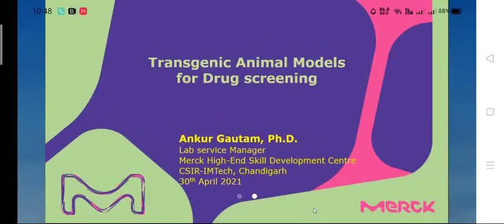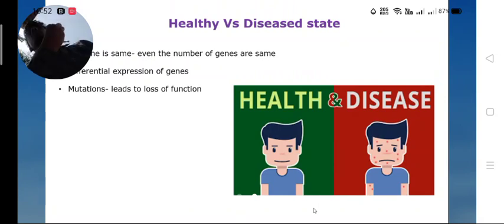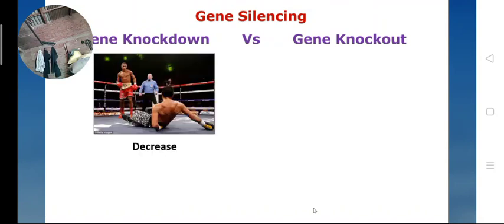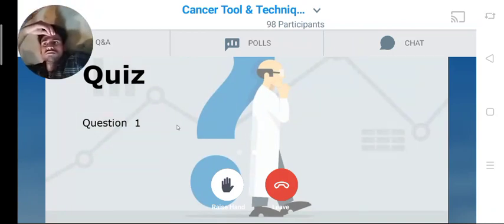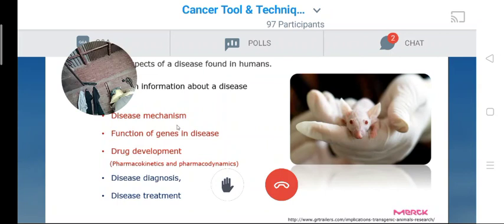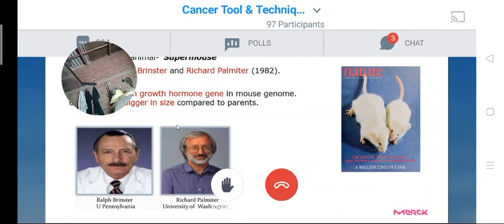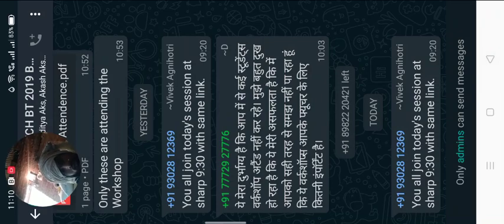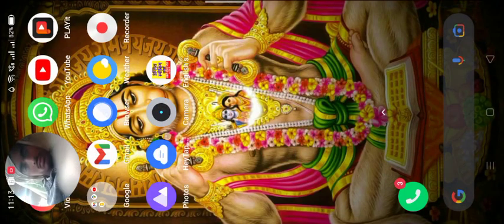1 May 2021(1)